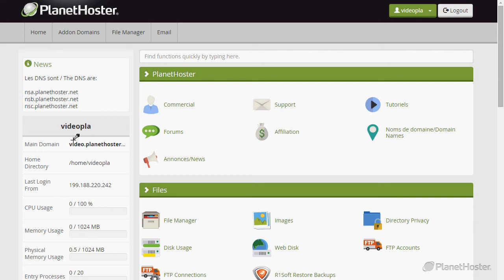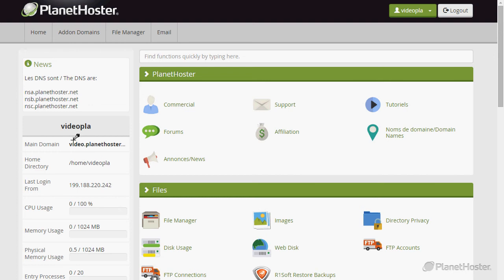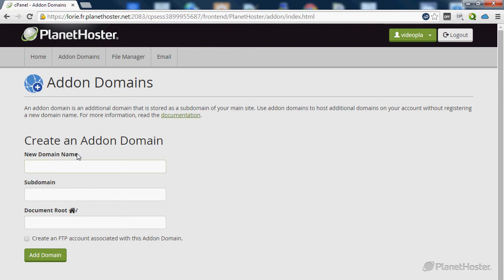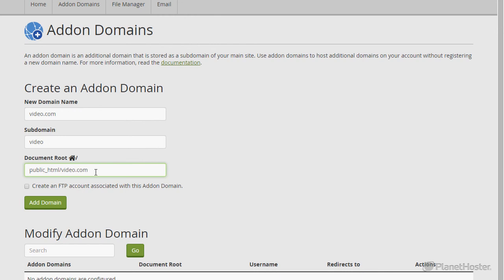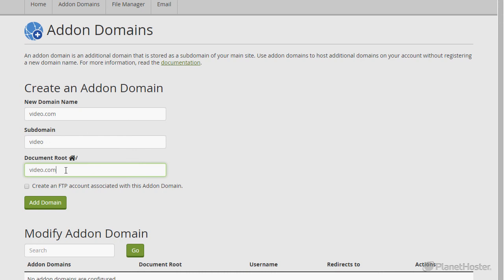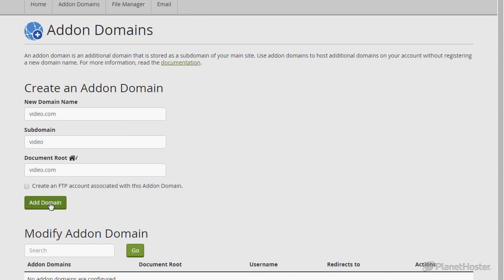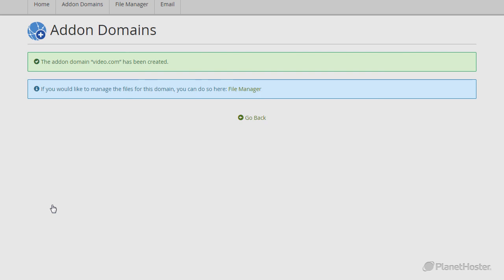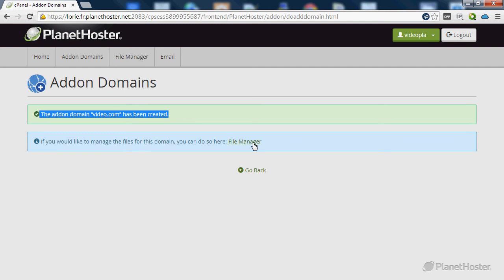PlanetHoster Tutorial, how to create an addon domain in your cPanel account ?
In this PlanetHoster Tutorial, you will learn how to create an addon domain in your cPanel account.